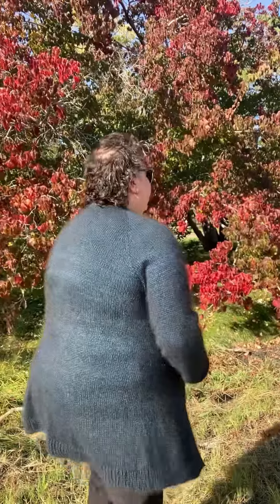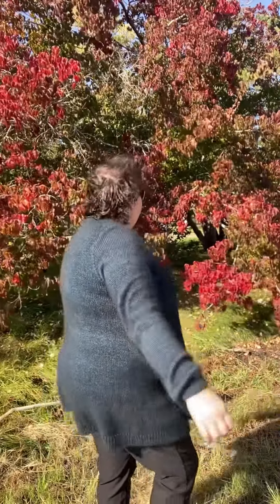Ta-da 🎉🎊🎀 finished Knitting Angora Rabbit Cardigan 🧶🥢🧿September 21, 2023